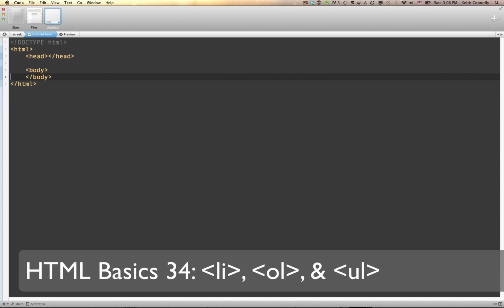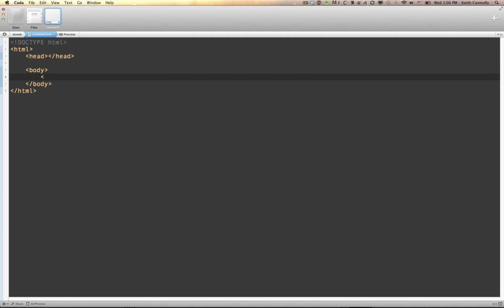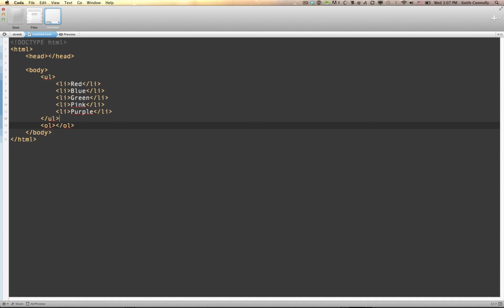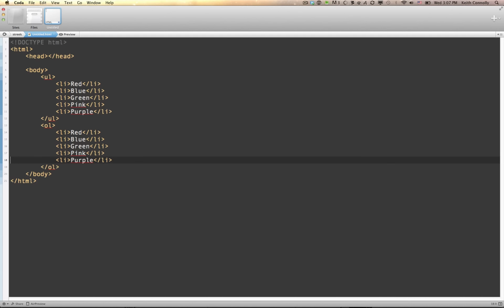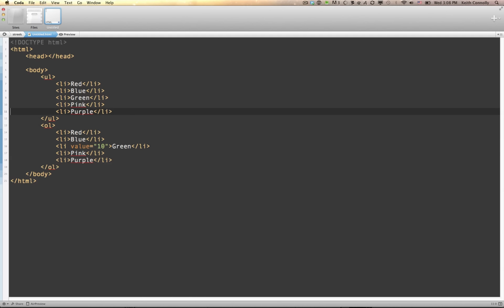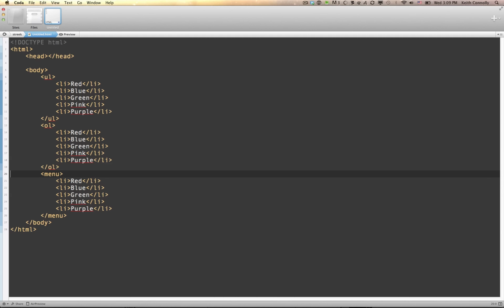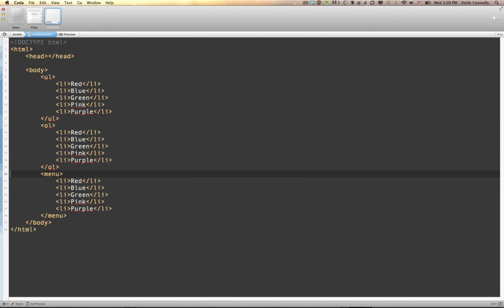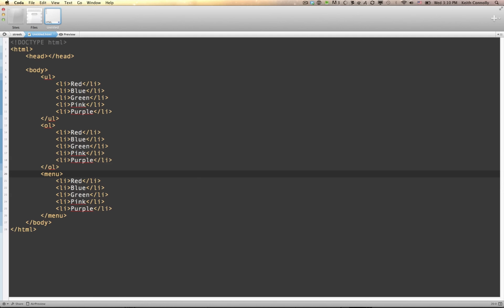Learn HTML with Keith: LI, UL, & OL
In this lesson we learn about the LI, UL, OL tags.